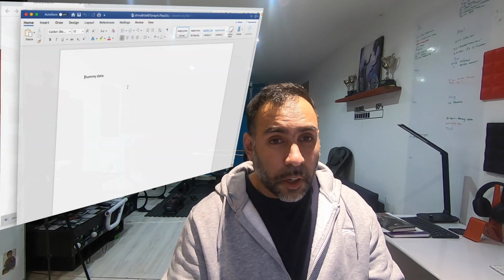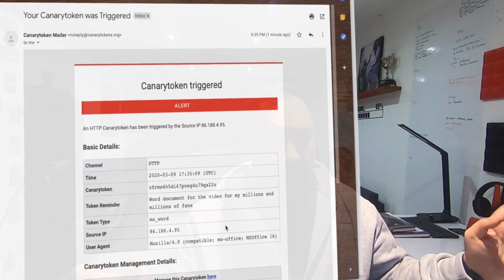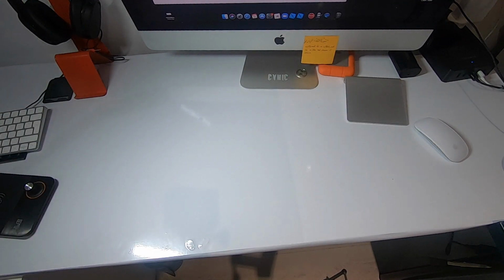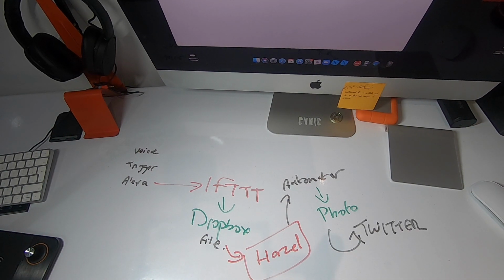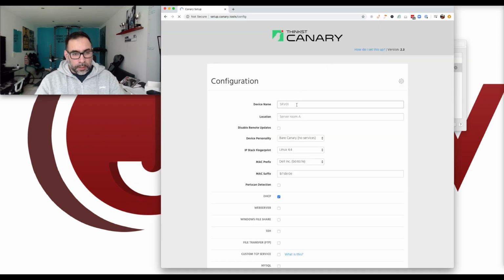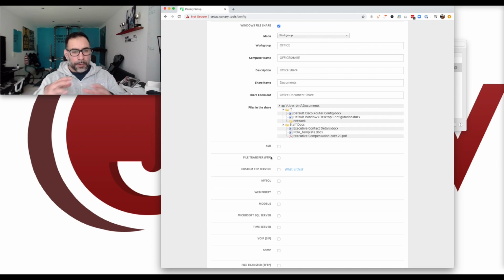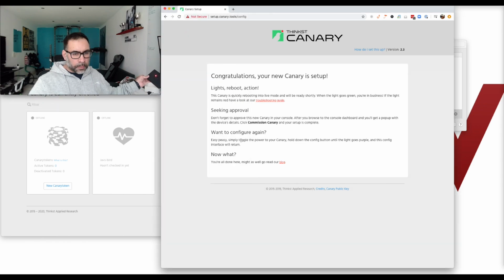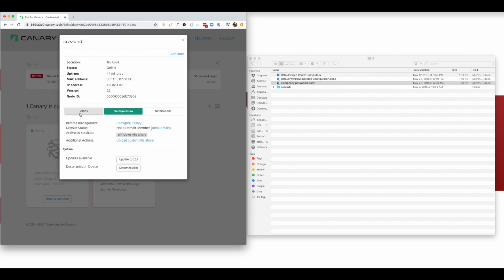High Quality Alerts with Canary and other things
Dealing with large numbers of alerts is the biggest pain for most organisations. But what if you only had one alert - but it was a high quality one, guaranteeing you put your focus into what matters the most?

I explore this concept with Canary tokens and the Canary hardware box.